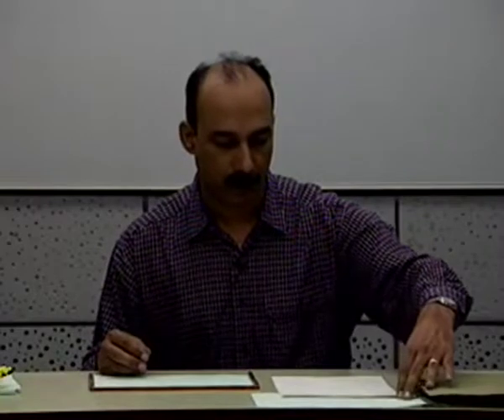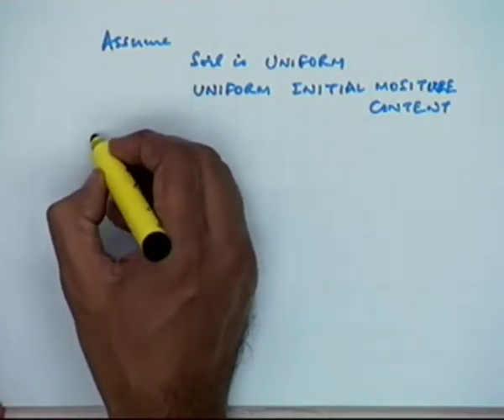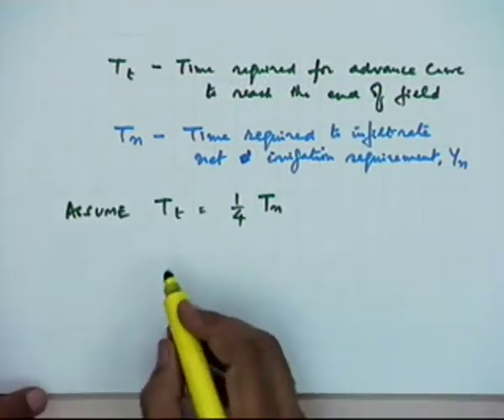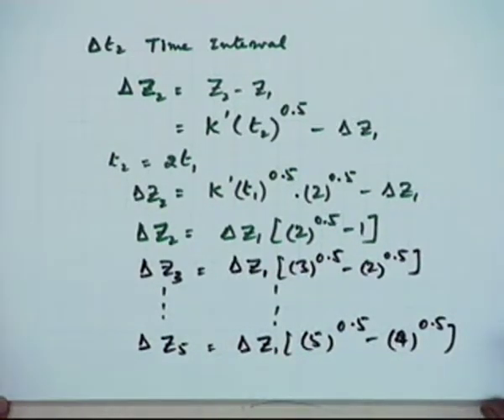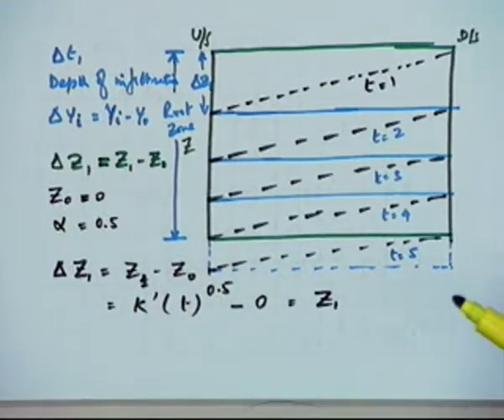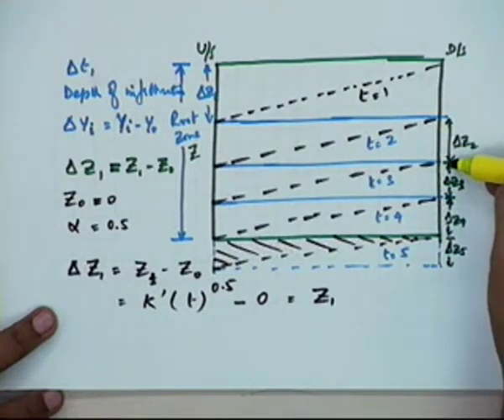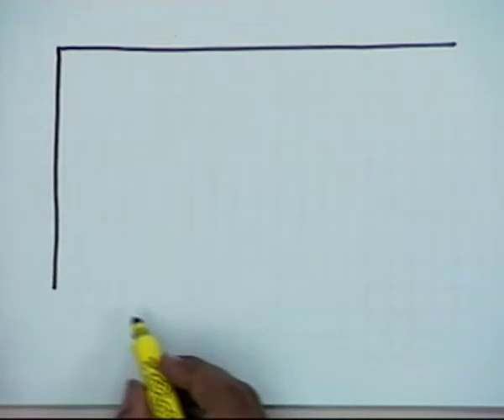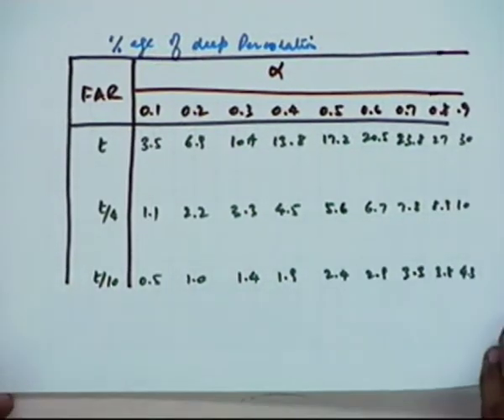Furrow Irrigation System - I